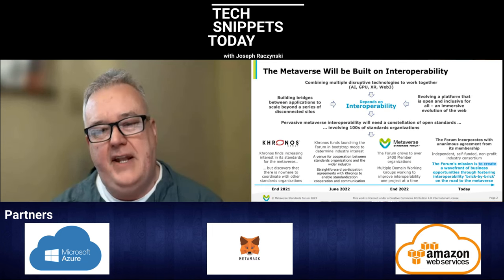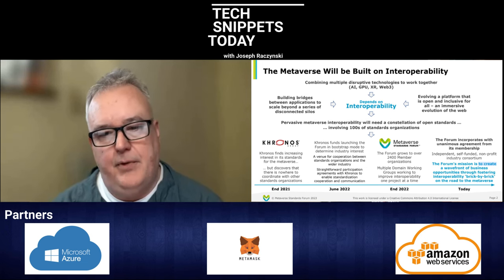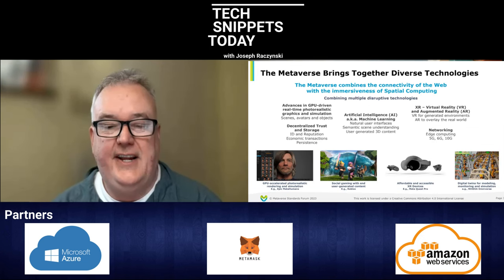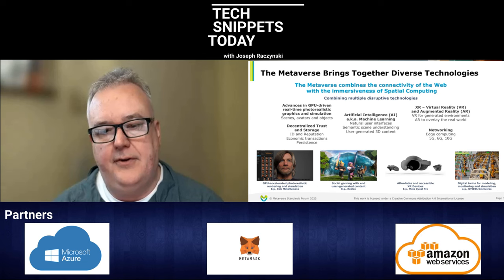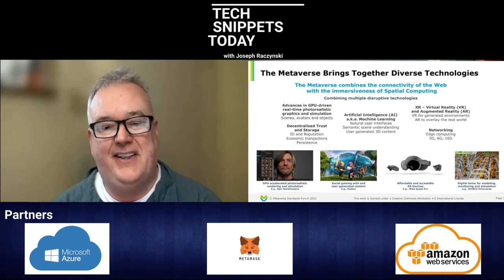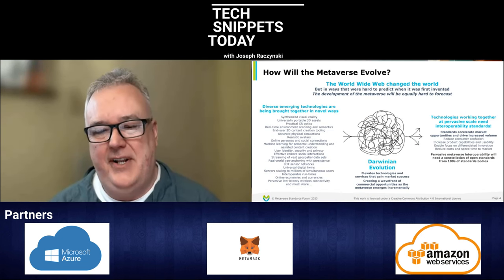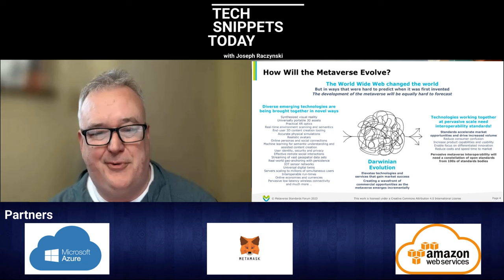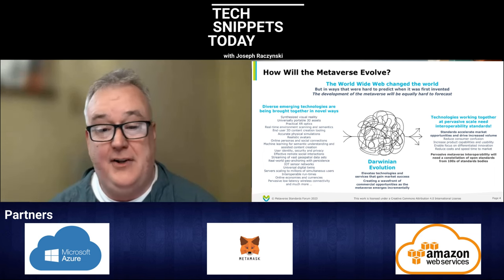Tech Snippets Today – Metaverse Standards Forum - Neil Trevett – Chair, with Joseph Raczynski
Lovely conversation today with Neil Trevett, Chair of the Metaverse Standards Forum!  We get to hear about what led him to his position and the important need that the Forum is working on right now, as the Metaverse takes off.  I have seen this firsthand when meeting with companies and firms of all sizes.  They are looking for a guiding light on all things standards and interoperability, as well as finding a common ground with this soon to be mainstay of the future of the internet.

Interoperability is the bedrock of the metaverse, to enable multiple disruptive technologies to work together, to build bridges between applications to scale beyond a series of disconnected silos, and to evolve a platform that is open and inclusive for all.

Open to any organization, the Metaverse Standards Forum provides a venue for cooperation between standards organizations and companies to foster the development of interoperability standards for an open and inclusive metaverse, and accelerate their development and deployment through pragmatic, action-based projects.

Forum Establishes Pipeline of Exploratory and Domain Working Groups  –  The Forum has initiated a pipeline of member-driven Exploratory and Working Groups that are meeting regularly to create Charters and execute the projects they define. The Working Groups currently include ‘3D Asset Interoperability using USD and glTF’, ‘Digital Asset Management’, ‘Metaverse Standards Register’ and ‘Real/Virtual World Integration.’ The exploratory groups currently include ‘3D Web Interoperability‘, ‘Digital Fashion Wearables for Avatars, Interoperable Characters/Avatars’, ‘Network Requirements and Capabilities’, ‘Privacy, Cybersecurity & Identity’ and ‘Technical Interoperability and End-User Troubleshooting.’